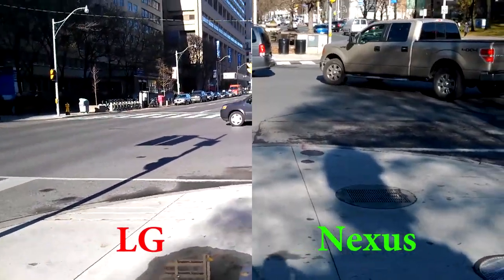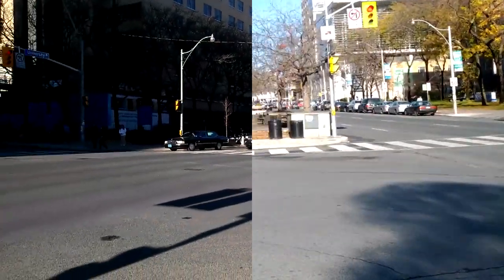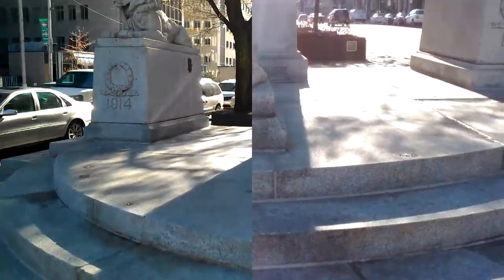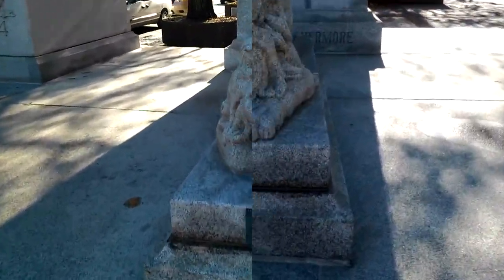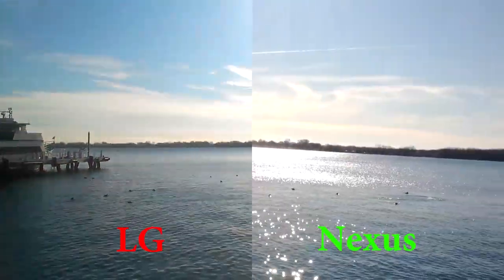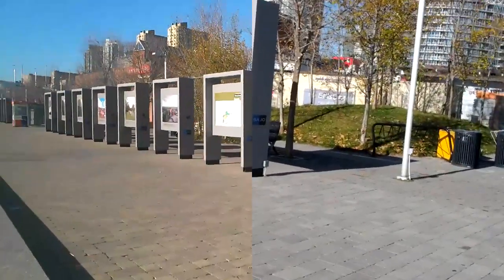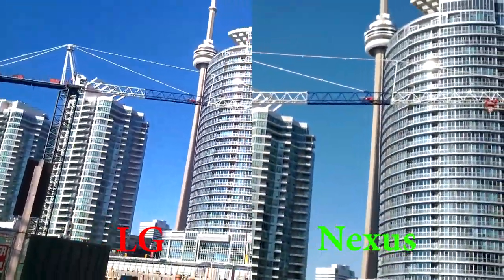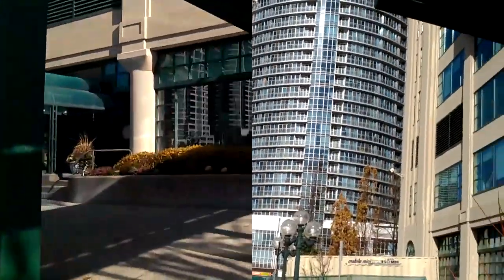1080p Video Samples from the Bell LG Optimus 4G LTE and the Samsung Google Galaxy Nexus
Side-by-side 1080p video comparison from the Bell LG Optimus 4G LTE (left side) and the Samsung Google Galaxy Nexus (right side).

No editing was done to the videos and the raw, unedited, original files are available for download